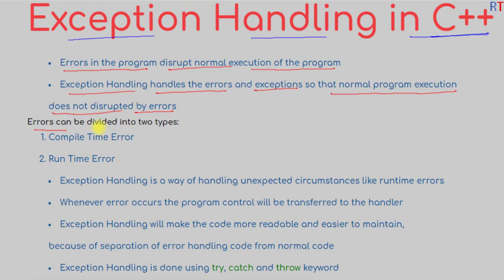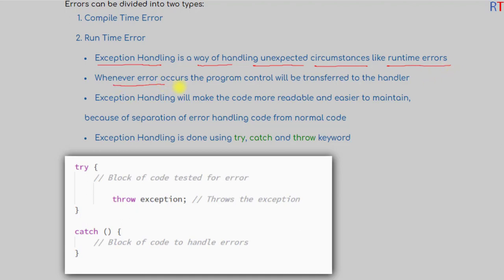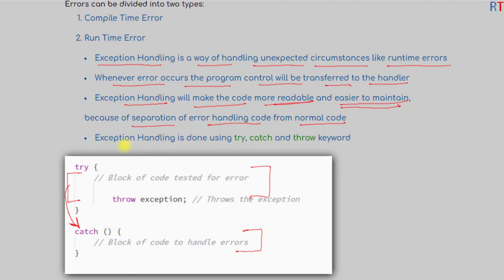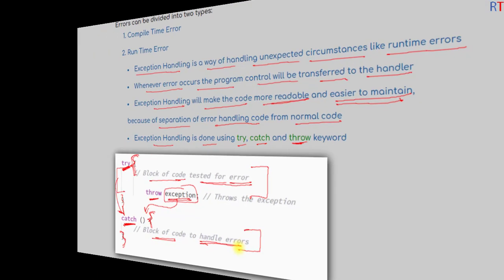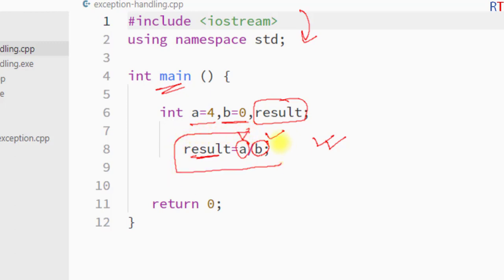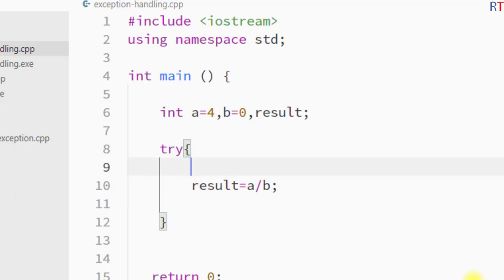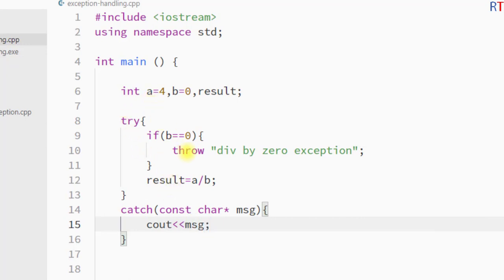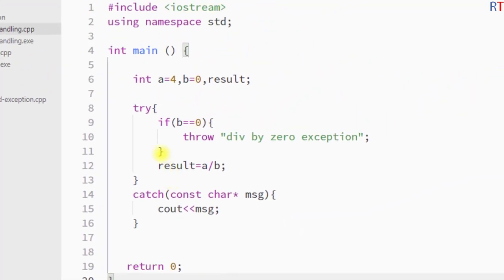#109 Exception Handling in C++ | try, catch & throw Keyword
Exception Handling in C++ | try, catch & throw Keyword